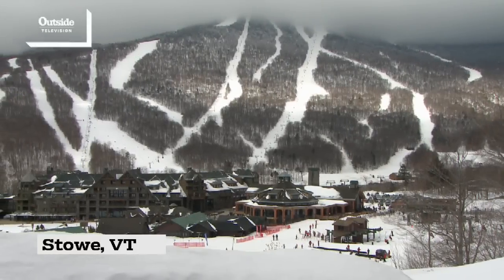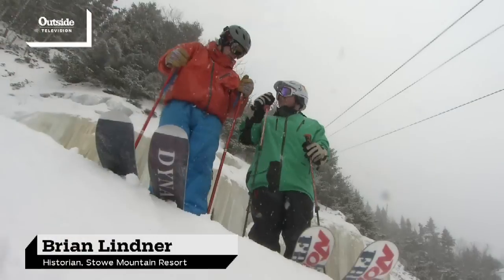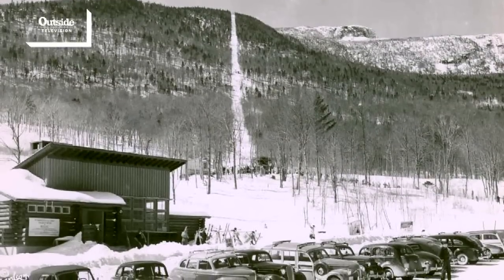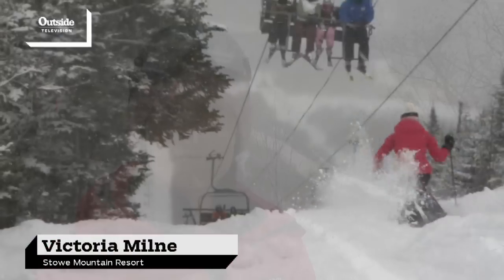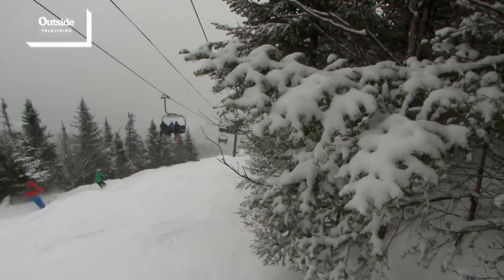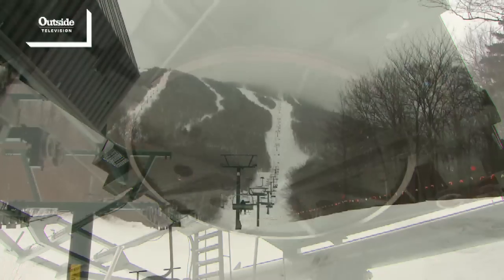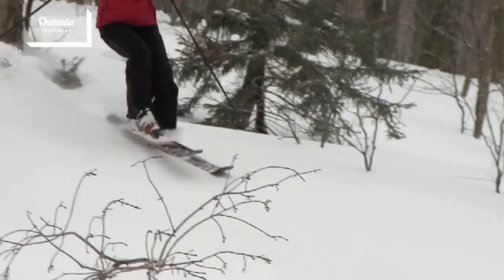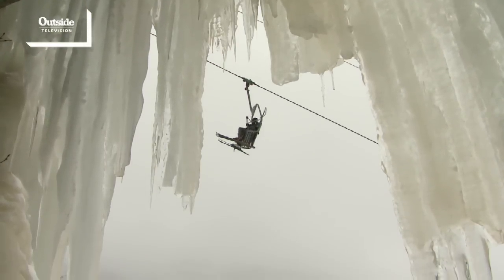Lift Line at Stowe, VT - Trails We Love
Lift Line is part of The Front Four at Stowe Mountain Resort in Vermont. This double black diamond was cut in 1940 and is Stowe's signature trail located just beneath their most popular detachable high-speed quad chair. It's such a long trail that you're able to get a lot of variety from top to bottom.

This trail isn't meant for everyone and it isn't a trail that anyone can just take a run down. You have to have a skill set that comes along with the passion for skiing. And that's what The Front Four offers which makes it so unique compared to other trails in other areas.

Lift Line is the trail that everybody aspires to be able to ski, its steep, its challenging, its just the ultimate of where you want to be at Stowe.

OutsideTelevision OutsideTV television TV outside outdoor adventure environment travel active lifestyle destinations OutsideToday series show adventure tips compelling feature gear feature interview OutdoorSports live OutsideLife MorningProgram MorningShow showcase OutsideMagazine WeekendEscape BestPlacesToWork SummerGear health fitness celebrity TrailsWeLove NatureValley SkiTrail SkiResort MountainResort Stowe vt vermont JeffWise BrianLindner VictoriaMilne TheFrontFour LiftLine